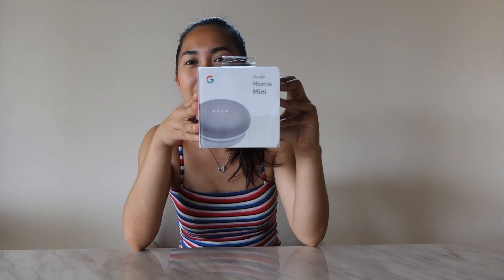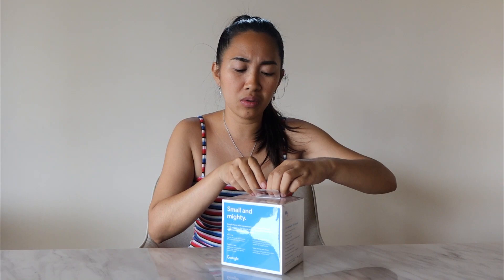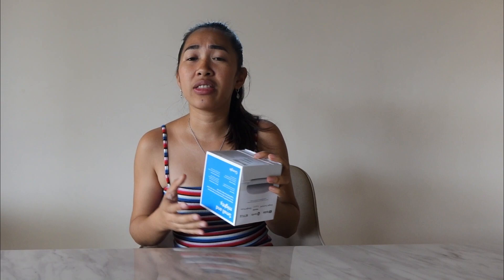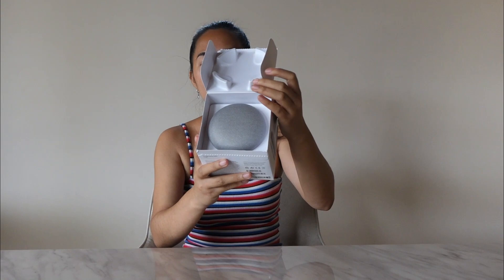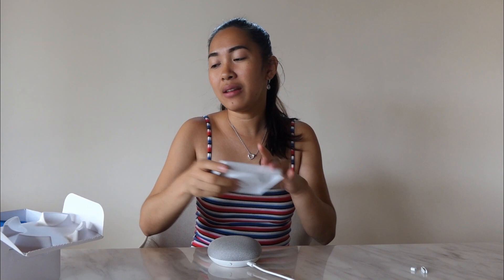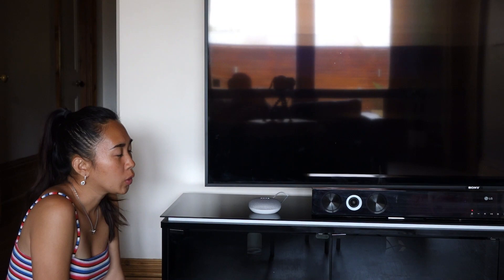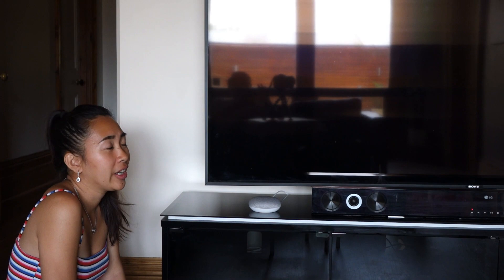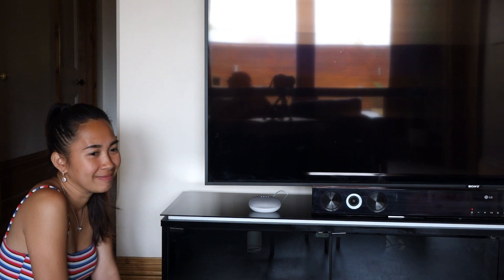GOOGLE HOME MINI UNBOXING + REVIEW || JOVE'S VLOG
HELLO CHIKITITAS..ITS ANOTHER DAY MEANS ANOTHER  BRAND NEW VIDEO FOR YOU GUYS..

IF YOU DO LIKE THIS VIDEO THANK YOU